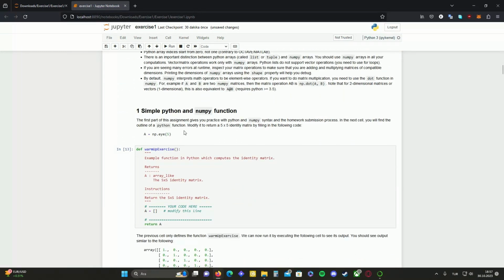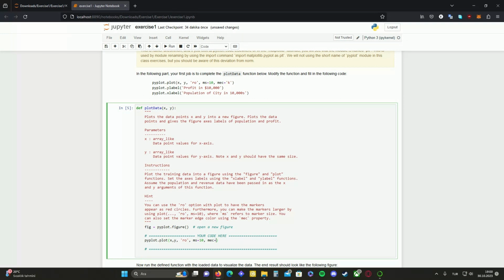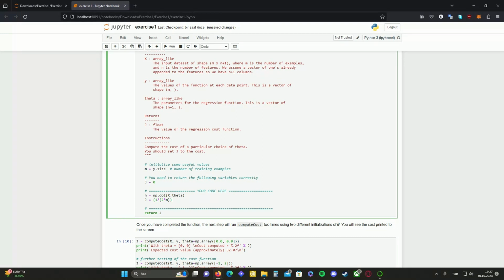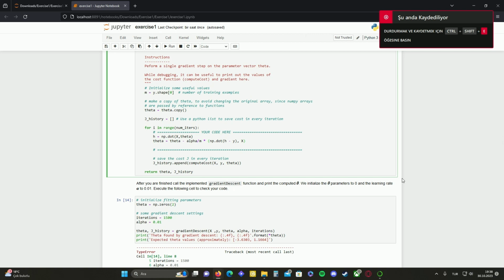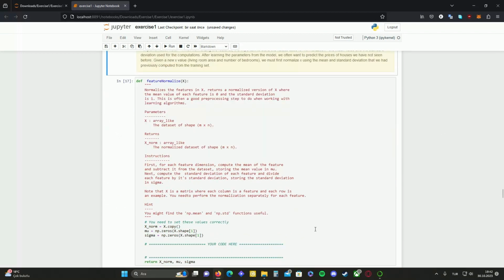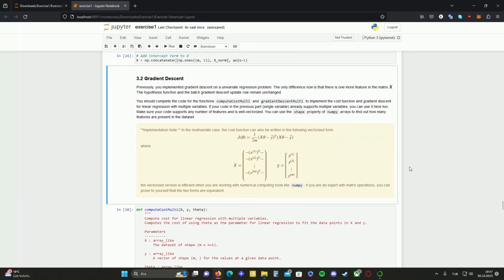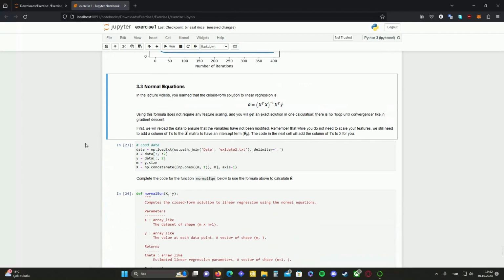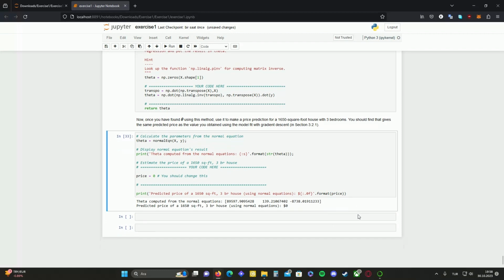Programming Exercise 1 Linear Regression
Programming Exercise 1 Linear Regression Exercise1